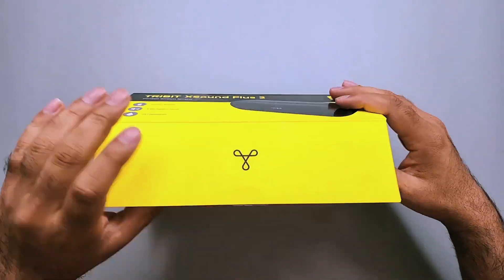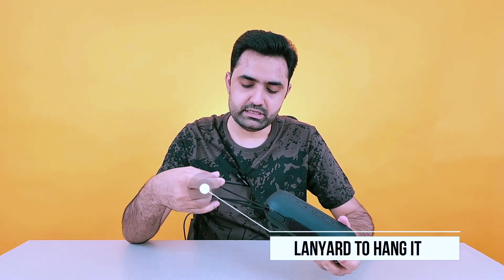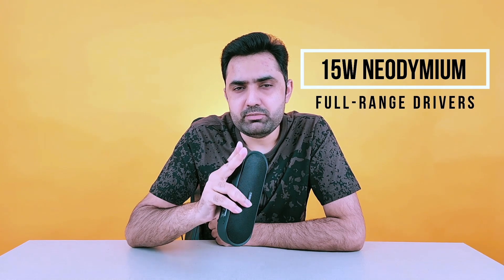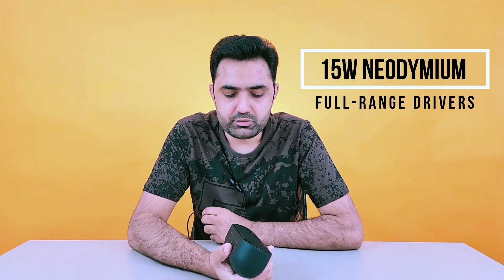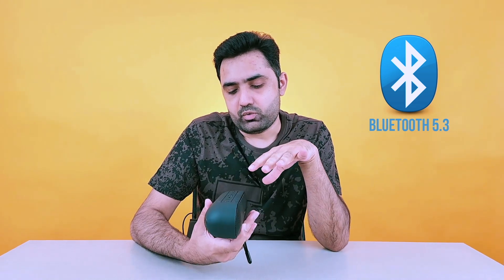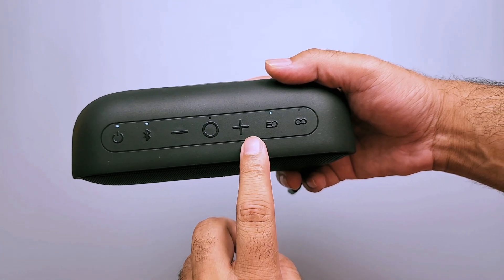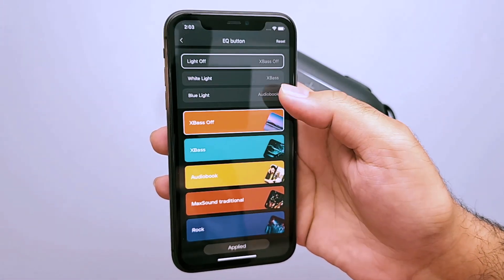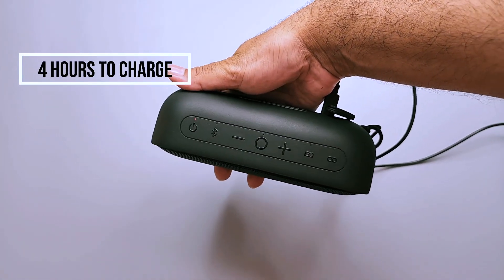This Speaker is for Bass Lovers!